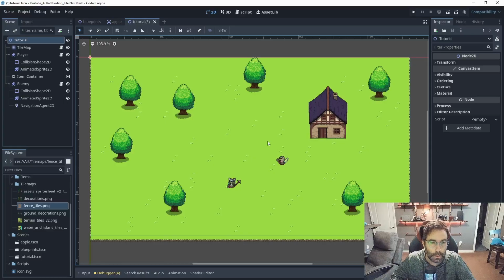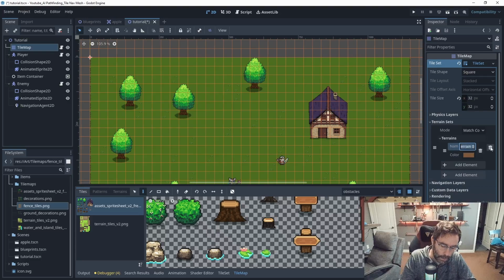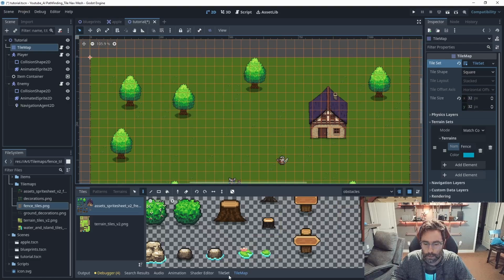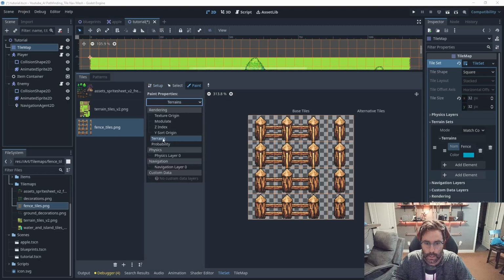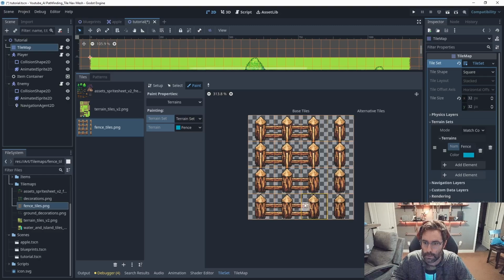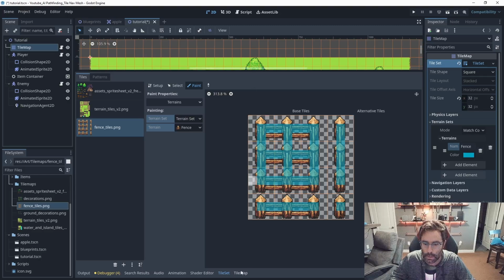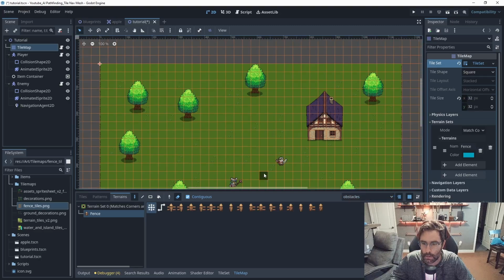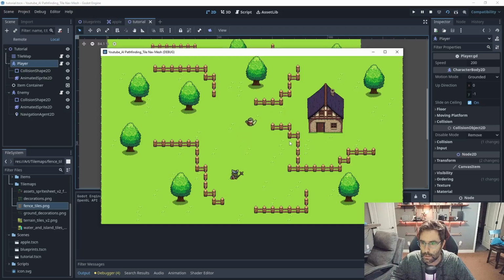Godot Terrain Auto Tile Tutorial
Overview of the Terrain Auto Tile feature inside Godot.